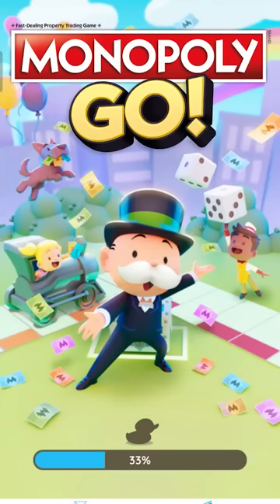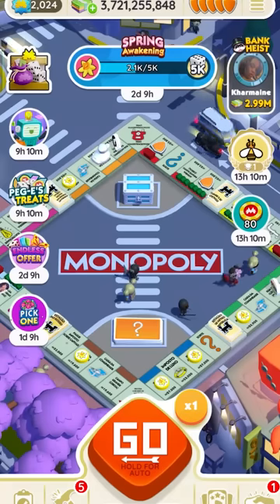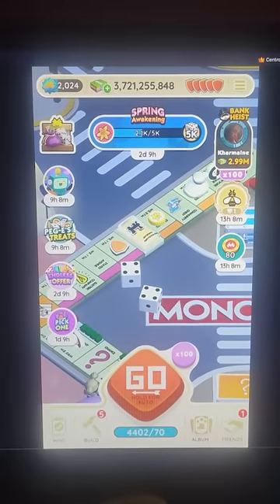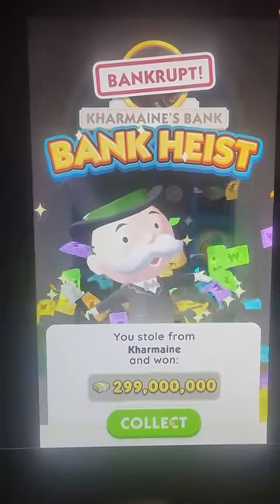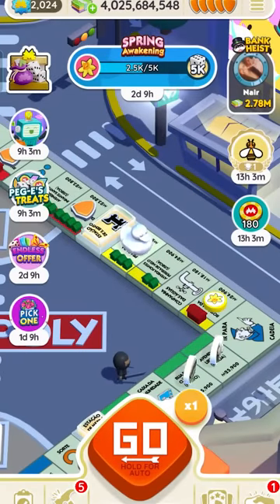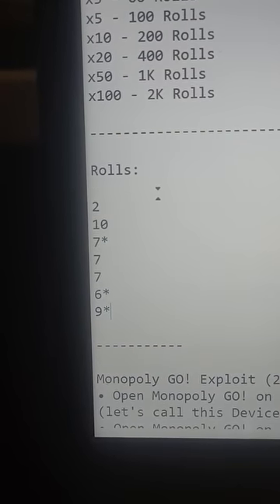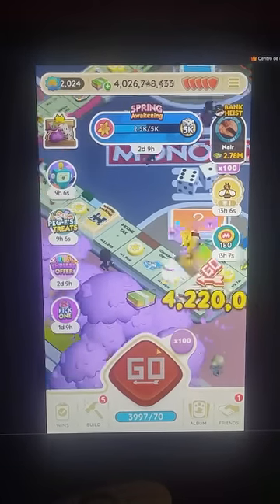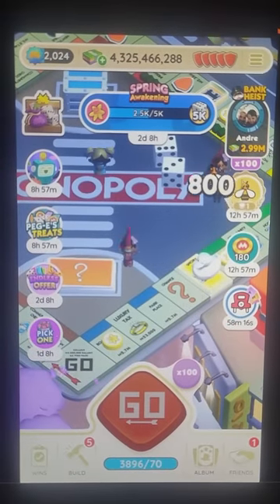HOW TO EXPLOIT MONOPOLY GO ROLLS - 2 Device Method (Don't waste money on this game, srsly...) 🤦‍♂️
STOP WASTING YOUR MONEY ON THIS RIGGED GAME!

Given that Scopely doesn't want to fix the non-existing randomness that the game SHOULD have, here's a method to exploit the deterministic dice rolls for your account.

Monopoly GO! Exploit (2-device method):
• Open Monopoly GO! on one device and clear the ads(let's call this Device A).
• Open Monopoly GO! on another device and clear the ads (let's call this Device B).

Device A (Online-offline cycles)
• Turn off internet connection (WiFi and Cellular Data).
• Roll your dice and take notes of each roll you get. Tag the rolls that land on a tile with potential for a multiplier (Bank Heist, Shutdown, Jail Double, Community Chest, Chance & Tournament/Event Tiles. This will depend on which events are running at the time).
• Keep rolling until it prompts a message saying «No Online Connection« (whatever you do with no internet connection won’t be official). How many rolls you will get before the message appears will vary, I'm guessing it's based on time, probably 30secs.

If done correctly, your token on device B should still be in the same board position before you rolled your dice on device A.

Device B (Main device)
• Roll again adjusting the multiplier to each roll you want.
• Keep this device open.

• Close Monopoly GO!
• Turn on internet connection.
• Open Monopoly GO! on one device and clear the ads.

Now you just repeat this process.

Example: let's say you get to roll your dice 5 times before it prompts the 'No Connection' message. These are the rolls you got on device A.
- Roll 1: 8 - Shield
- Roll 2: 2 - Landmark w/ Rent
- Roll 3: 4 - Free Parking
- Roll 4: 5 - Railroad (Shutdown)
- Roll 5: 10 - Railroad (Bank Heist)

Personally, I use my PC numpad to take note of the dice and just use a simple notation like 8 2 4 5* 10* (* means multiplier)

Let's say that the current leaderboard event at the time uses Railroad tiles to rank up. You would use your multiplier on roll 4 & 5 on device B to get the max points possible for that while saving your dice on the other rolls instead of having your multiplier be maxed for every single one.

In sum, if you think your dice rolls are random, they're not and this method proves it. I think it's unfair that people are wasting money on something that is already predetermined for your account.